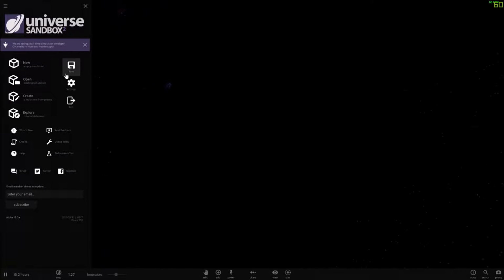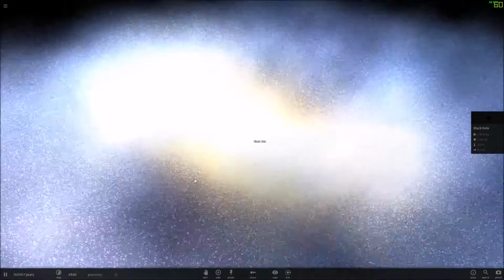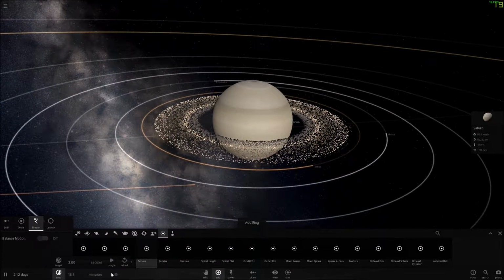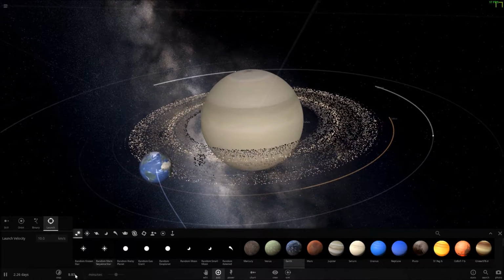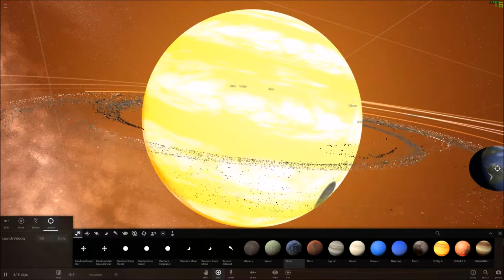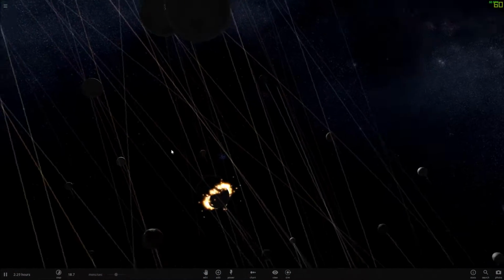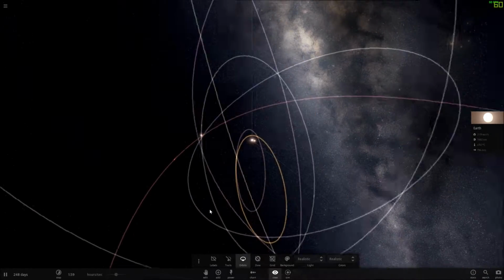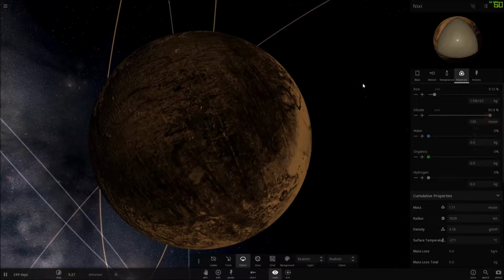Saturn and Her Rings (Universe Sandbox 2)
I love Universe Sandbox 2 so far! If you want me to do something, put it in the comments!